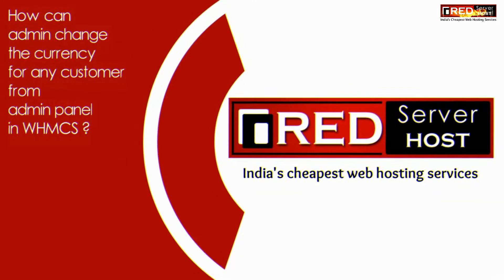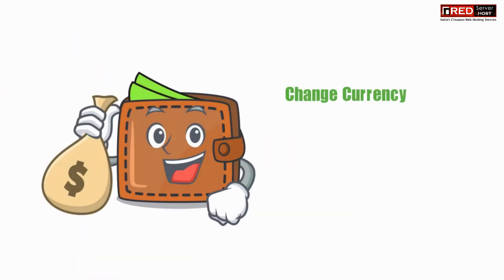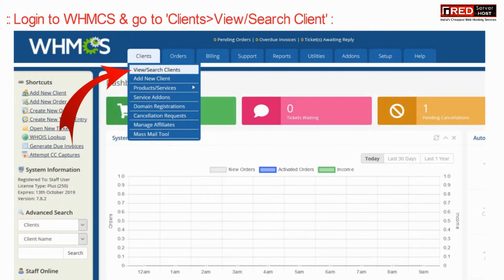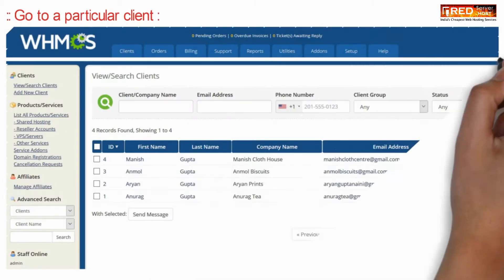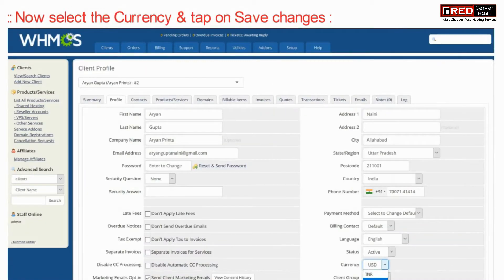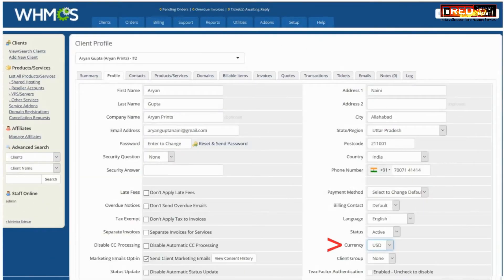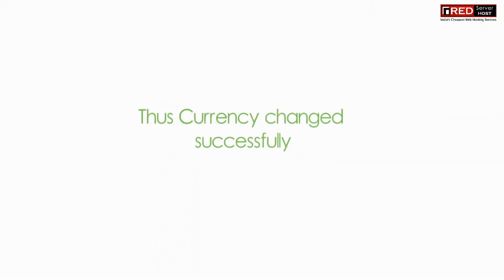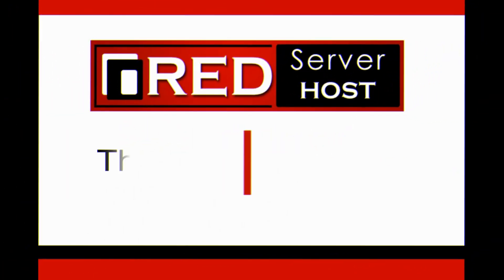HOW TO CHANGE DEFAULT CURRENCY FOR CUSTOMERS FROM WHMCS? [STEP BY STEP]☑️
Today in this video you will learn how to change the default currency for a particular customer in WHMCS.

In order to change the default currency for customer, perform the steps given below:

Login to your WHMCS
Hover over the Clients section and click on View/Search Clients option
Now select the Client form the list of clients
On the next page i.e Client Profile go to Currency tab and change the currency
After getting it done, click on save changes.